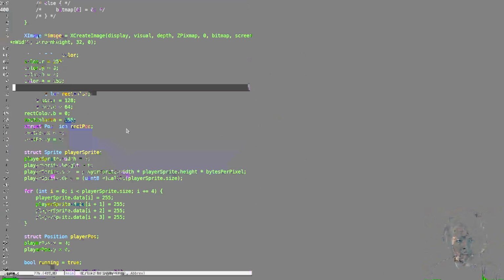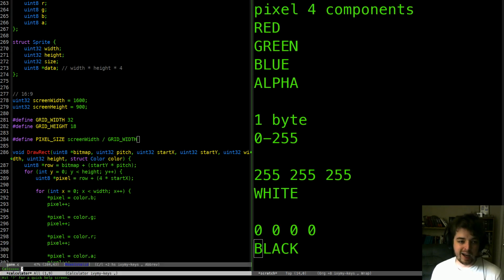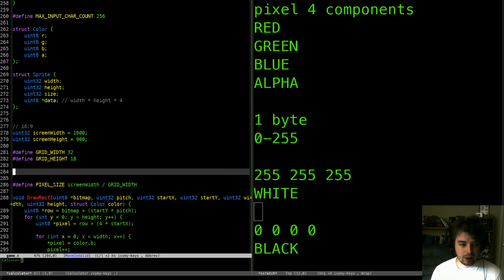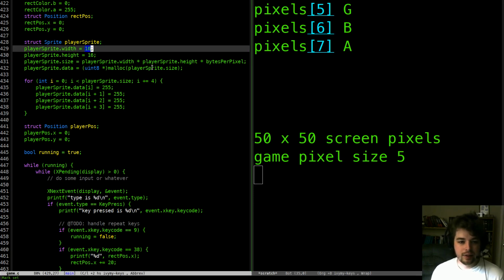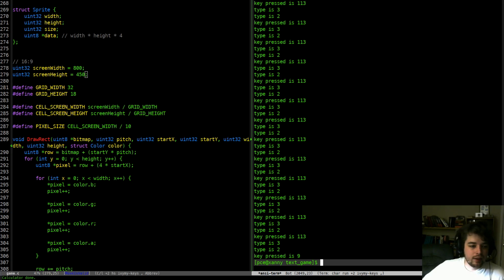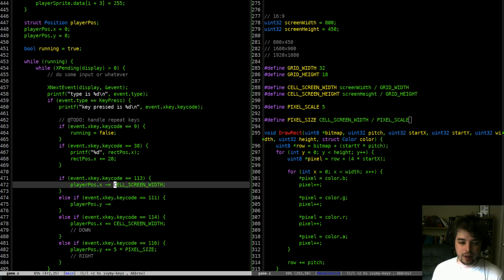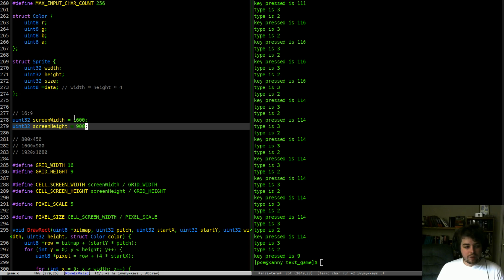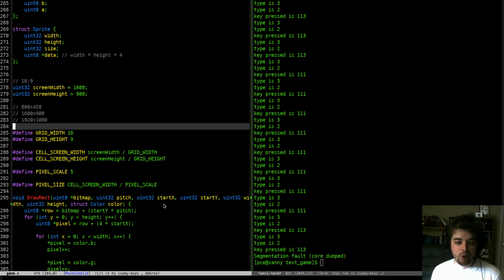word game 12 resolution stuff